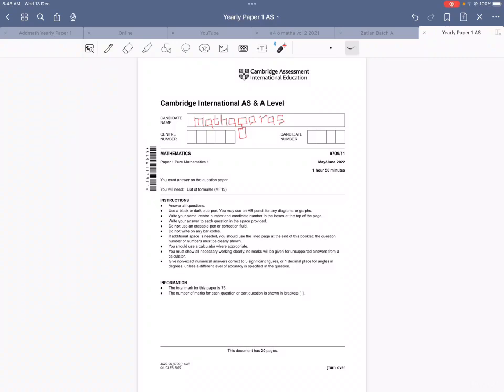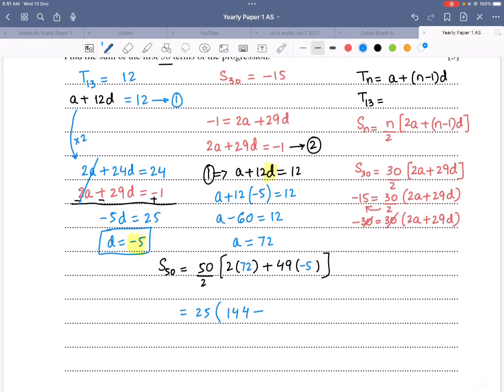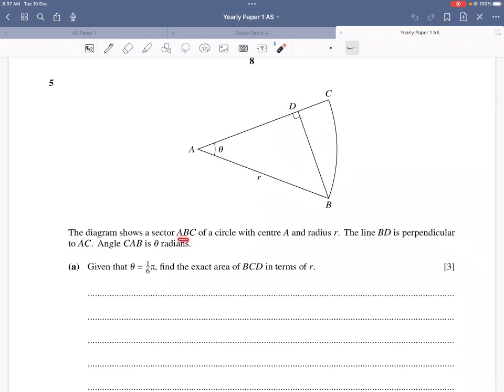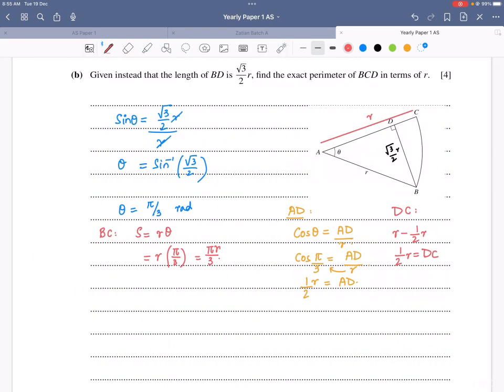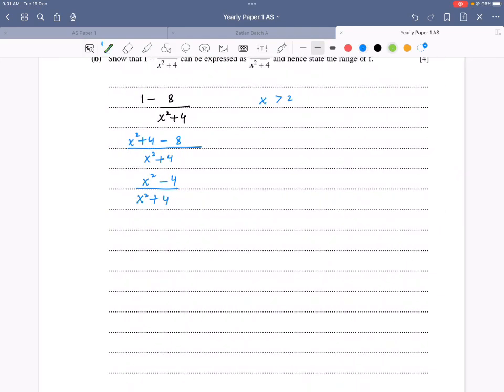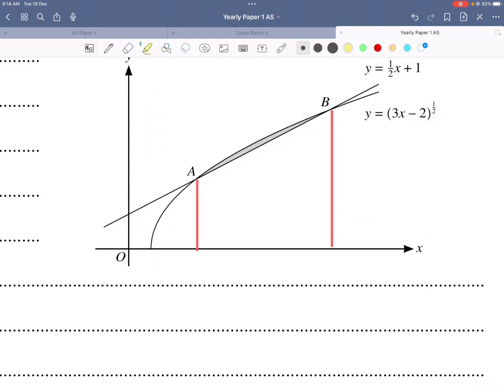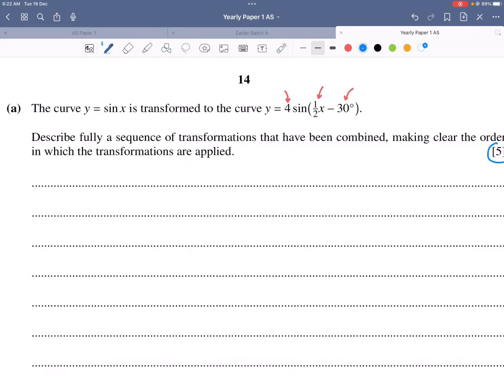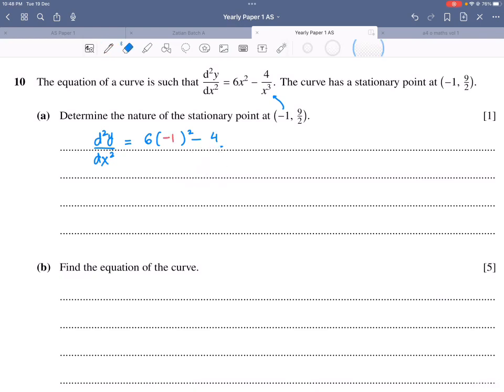Alevel PastPaper Pure Math 1 May/June 2022 Paper 11 9709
AS Math Paper 11 May June 2022 complete solution

Guided solution of Cambridge A / As Level 9709 Pure Mathematics 1 May/June 2022 exam paper 11.